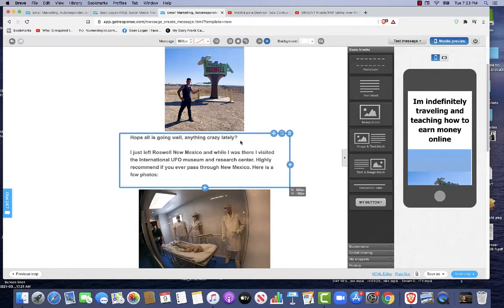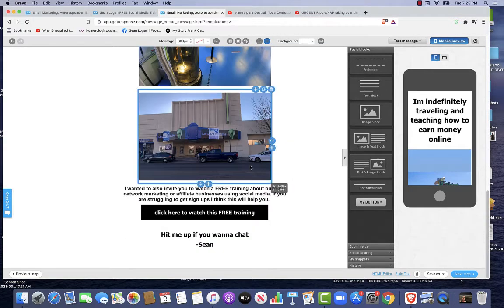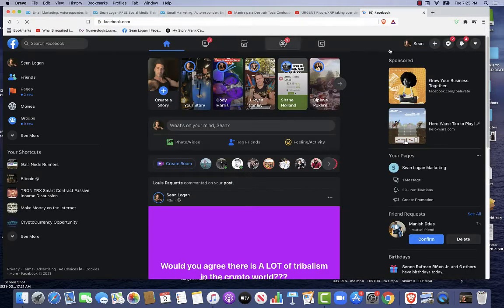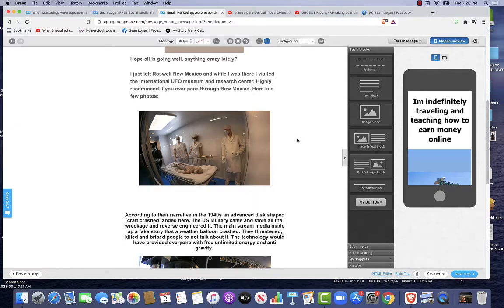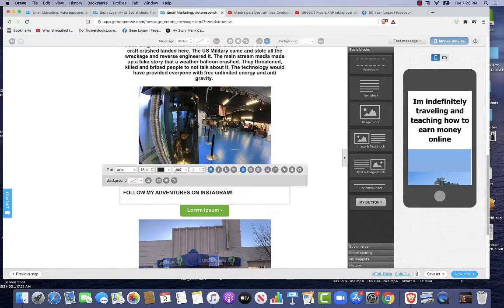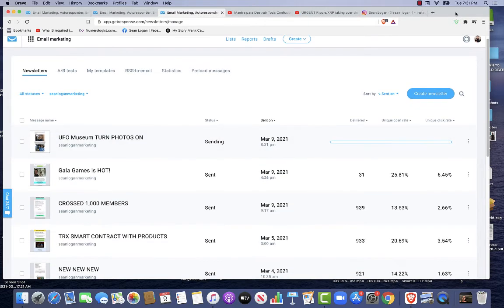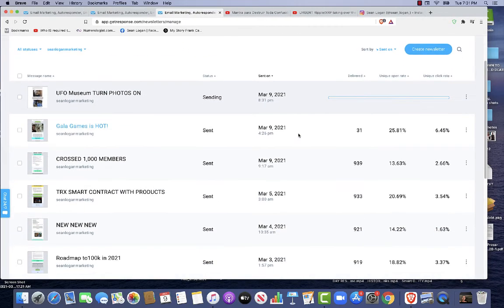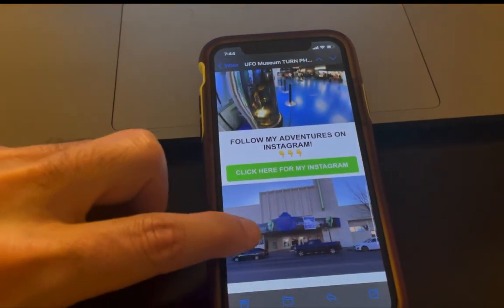GetResponse Tutorial Review Email Marketing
getresponse
getresponse tutorial
getresponse vs clickfunnels
getresponse autofunnel
getresponse review
getresponse automation
getresponse autoresponder
getresponse funnel builder
getresponse vs convertkit